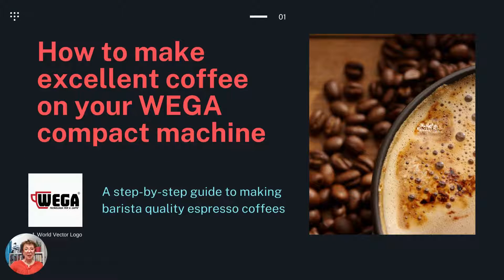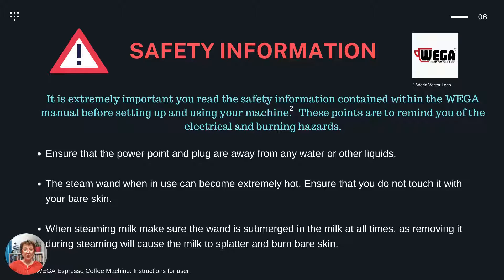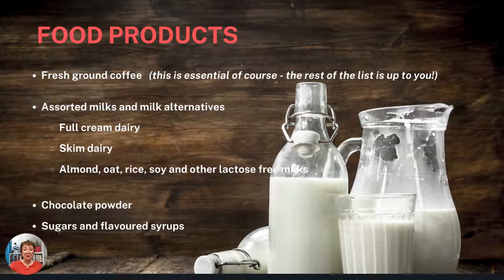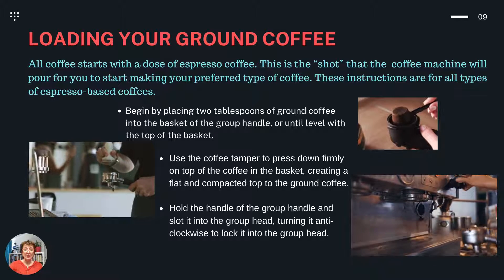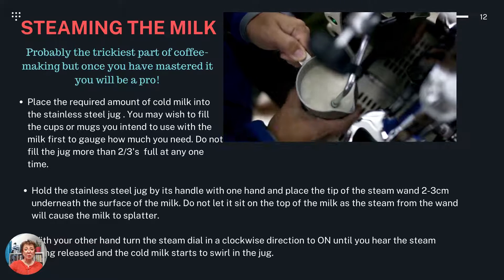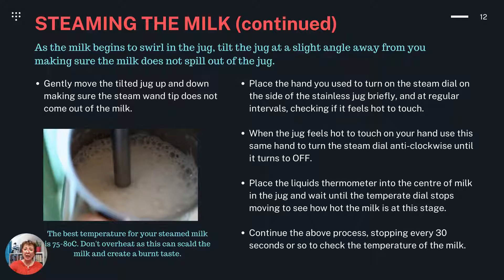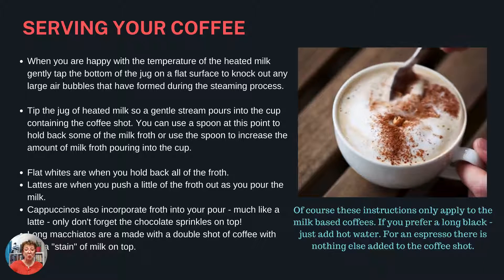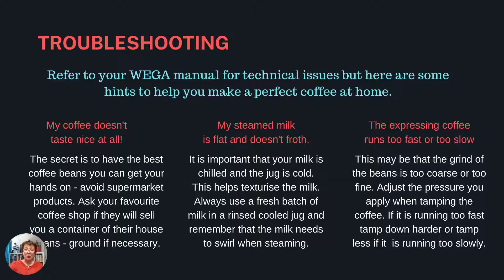How to make excellent coffee on your WEGA compact machine 1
An easy visual step by step guide to expressing coffee, steaming milk and the types of coffee you can make at home on your espresso coffee machine.